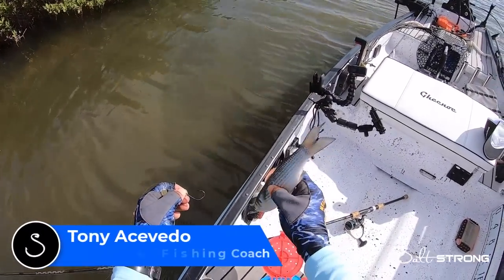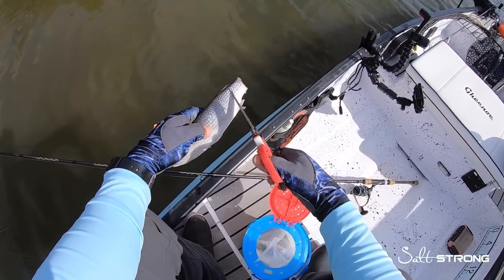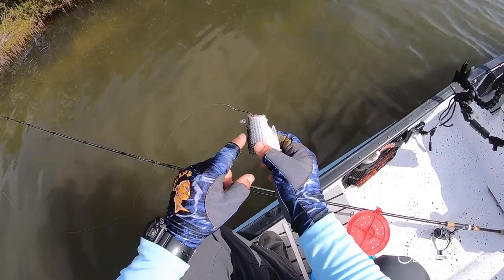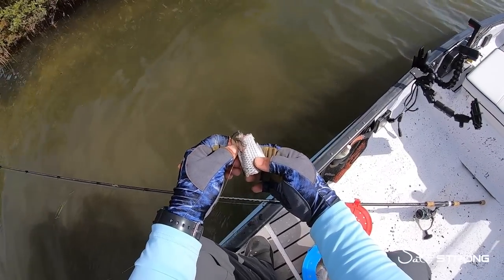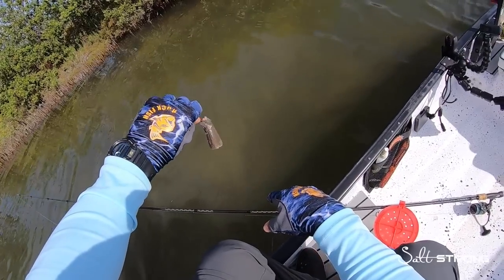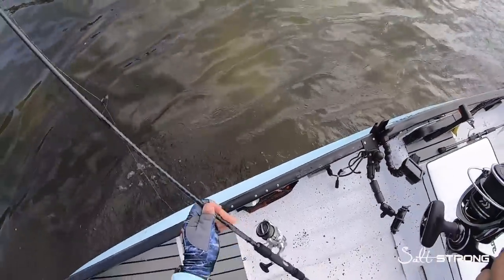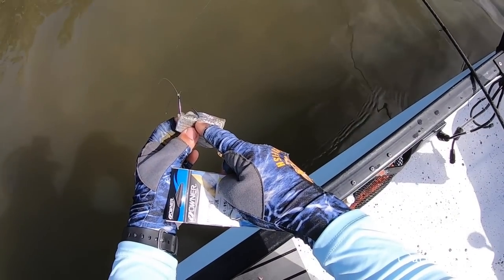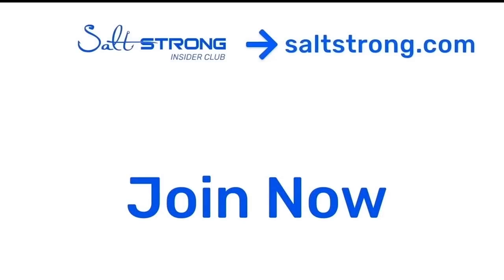Typical Cut Bait Rigging Mistakes (And How To Fix Them)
Time and again, fishermen make these same mistakes when rigging cut bait.

You’ll only cost yourself more on bait and you’ll lose out on fish you could’ve caught.

Correct these cut bait mistakes to hook into more fish!

See the FULL blog on our fishing tips page and learn more about cut bait rigging techniques

Cut bait is an excellent way to reel in some really nice redfish this fall.

But be sure not to make any of the mistakes I outlined above or else you could be losing out on fish and losing money on bait.

Does anything else stand out when it comes to cut bait rigging mistakes?

Join the Insider Club and get the Smart Fishing Spots App for FREE